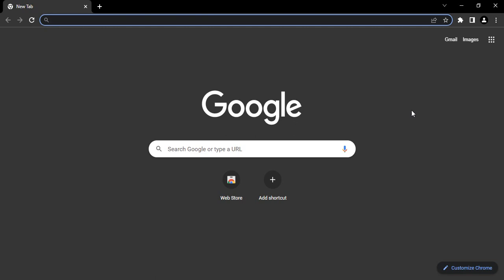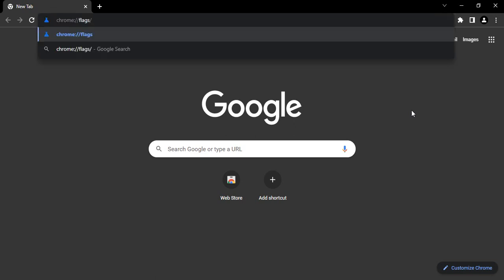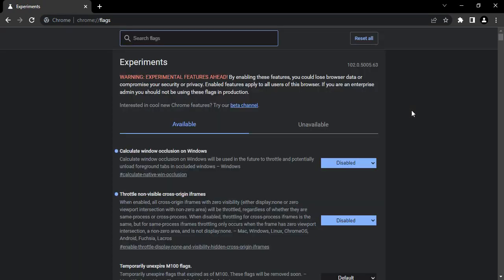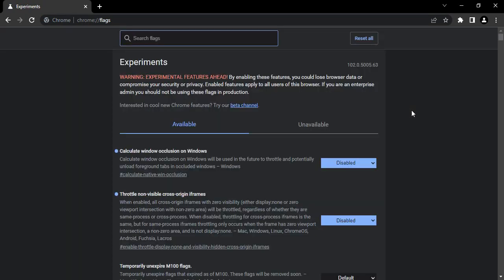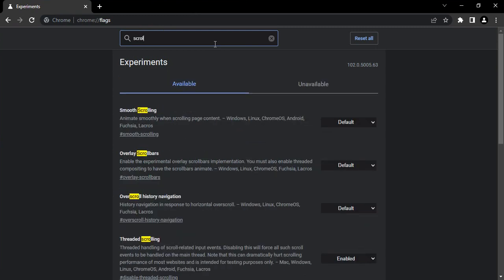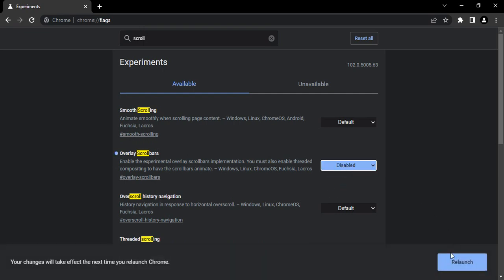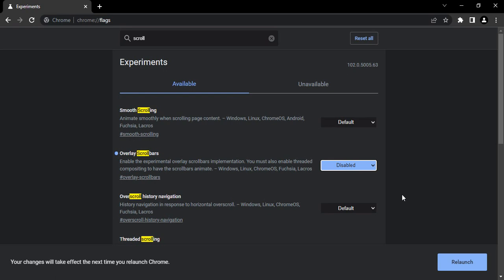How to FIX Scroll Bar Disappear error in Google Chrome?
In this Google Chrome tutorial, we will see that how can we FIX Scroll Bar Disappear error in Google Chrome?